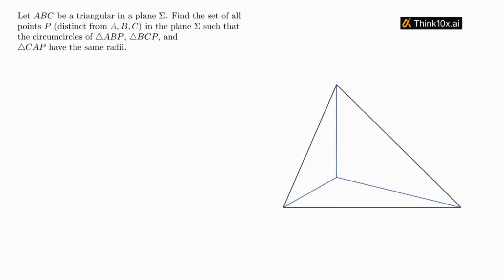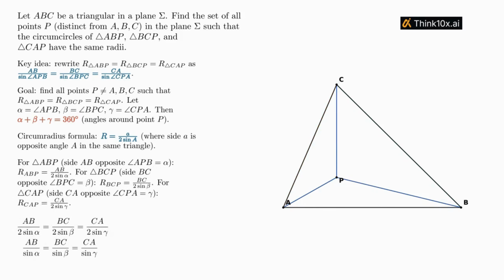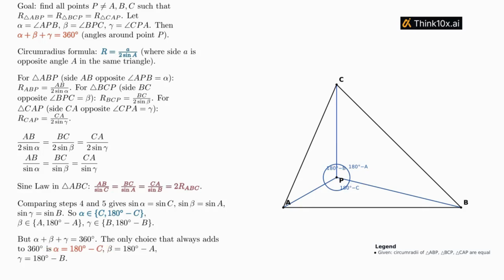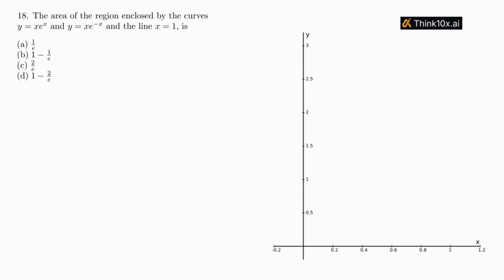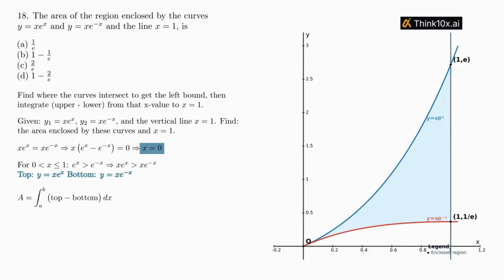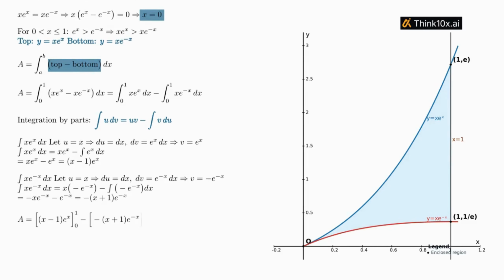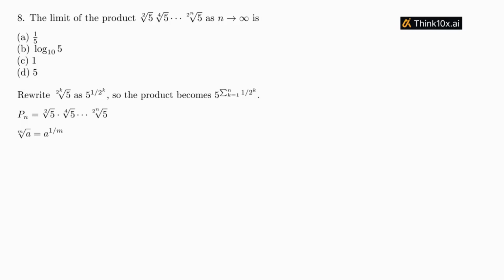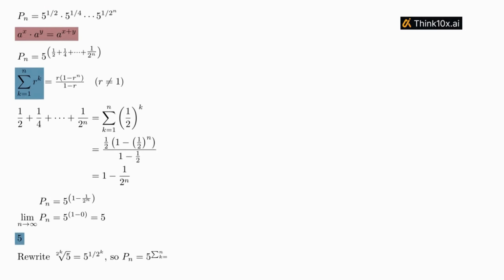World's Hardest Math problems solved! | Step by Step guide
In this video, we tackle some of the hardest math problems across geometry, calculus, and limits using clear step-by-step explanations. Learn powerful techniques like the extended law of signs, integration by parts, and geometric series while discovering the strategies needed to break down complex problems, avoid common mistakes, and solve challenging math questions with confidence. We're looking for all points P in the plane different from A, B, and C that make three different triangles share the same circum radius. The key is to turn same circumcircle radius into an equation involving angles at P. A circumius is the radius of the circle passing through the triangle's three vertices. The extended law of signs connects that radius to one side and the angle opposite it. So equal radi becomes a clean comparison of fixed sides of triangle ABC with angles formed at P. Keep in mind we'll compare those ratios to the sign law in triangle ABC to pin
down what P must be. This is the locus condition we'll derive and then match to triangle ABC. First let's name the three angles at point P that each see one side of triangle ABC. Those angles will control the circum radi of triangles ABP, BCP, and CRP. Also, since these three angles go all the way around point P, they add up to a full turn. These three angles around point P must sum to a full 360°. Now, we use the extended law of signs, which gives a triangle circumius from any one side and its opposite angle. This is the right tool because in triangles ABP, BCP and CAP, the sides AB, BC, and CA are fixed and the opposite angles are exactly the angles at P we just named. So equal circum will turn into equal side over sign expressions. This formula converts a circumius condition into a relationship between a side and the sign of the opposite angle. Let's apply that formula to each triangle. Always pairing a fixed side from triangle ABC with the angle at P opposite it. In triangle AB, the side AB sits across from angle AB which we called alpha. Similarly, BC pairs with beta and CA pairs with gamma. Now we
impose the condition from the problem. All three circuit radi are equal. When we set these three expressions equal, the factor of two appears everywhere, so it cancels out. That leaves a neat ratio condition. Each fixed side length must be proportional to the sign of its opposite angle at P. Here's the key comparison. Triangle ABC already has its own side to sign ratios from the sign law. Those ratios are fixed because A, B, and C are fixed. By matching our new ratios from the equal circumius condition to the sign law ratios in triangle ABC, we can relate the angles at P directly to angles A, B, and C. These fixed ratios in triangle ABC are what we compare our Pbased ratios to. When two fractions with the same numerator are equal, their denominators must match. So the signs must match. That gives s of alpha equals s of angle C. And similarly for beta and gamma. Since a triangle angle is between 0 and 180°, matching signs means each angle can be either the same angle or its supplement. Alpha must be either angle C itself or the supplement of angle C. Now we use the fact from the first step. Alpha plus beta plus gamma must equal 360°. In a general triangle, the only
consistent way to hit 360 is to choose all three supplements. That works because a plus b + c equals 180°. So, taking all three supplements adds exactly to 360°. This pins alpha down to the supplement of angle c. And the same pattern holds for beta and gamma. These supplementary angle relationships are a classic signature of the orthocenter. The orthodometry forces the angles at the orthle produces these three specific angles with A, B, and C, it must be the orthocenter. We've shown the angles at P must match exactly the angles that occur at the ortho center. So P has to be that same point because it fits the defining angle pattern with the vertices A, B and C. That means the locus is just a single point. This identifies the unique point P that satisfies all three equal circumius conditions. So the only point that works is the orthocenter of triangle ABC as long as it is not one of the vertices. If triangle ABC is right angled, the orthocenter is actually a vertex which the problem forbids. So then there is no valid point P. The locus is a single point the orthocenter. We used the extended law of signs to rewrite equal circum side over sign ratios involving angles at P. Then we compared those ratios to the sign law in triangle ABC which forced each angle at P to be the supplement of the corresponding angle of triangle ABC.

00:00 Intro
00:26 Triangular Plane problem
05:53 Area of the region problem
10:59 Limit of product
14:06 Create more videos like this